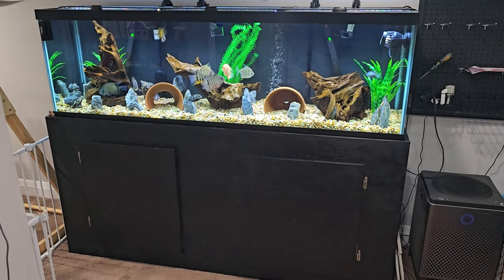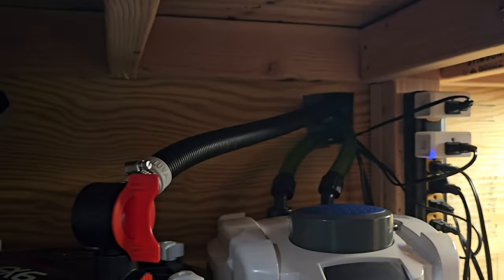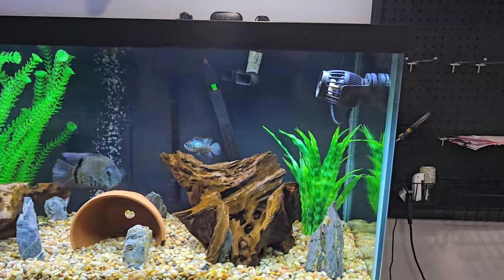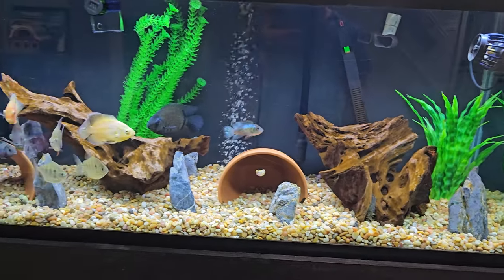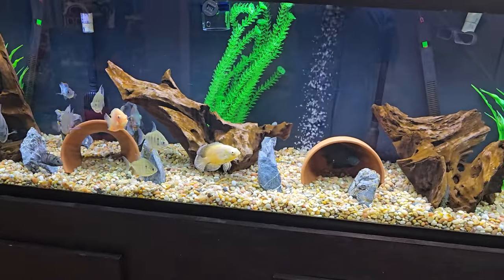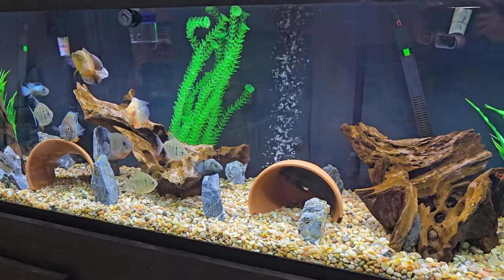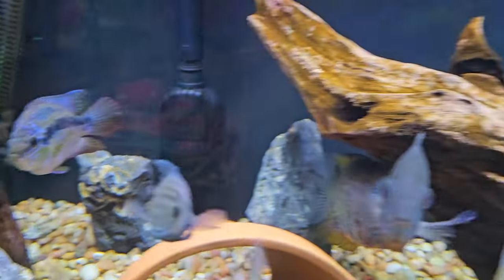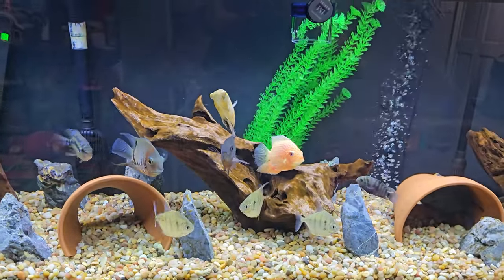125 Gallon Cichlid Tank build and setup overview